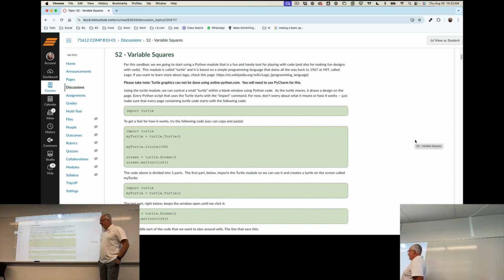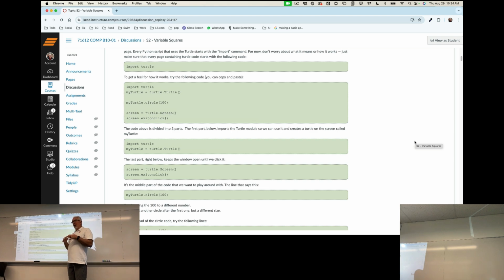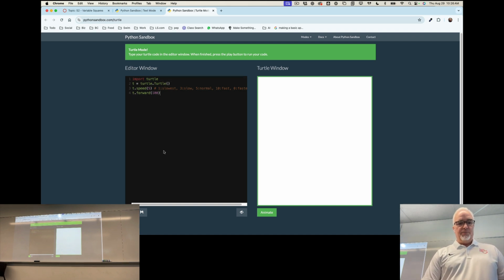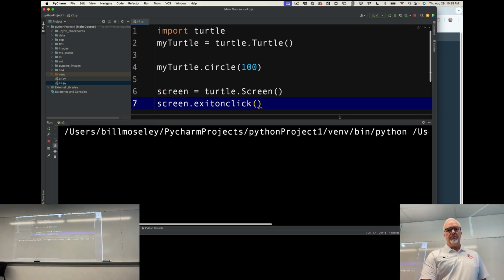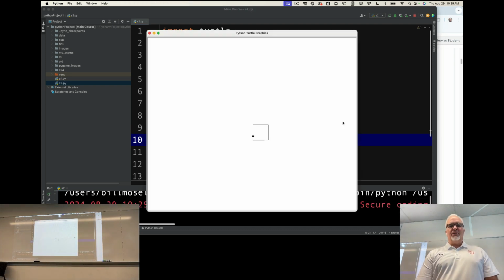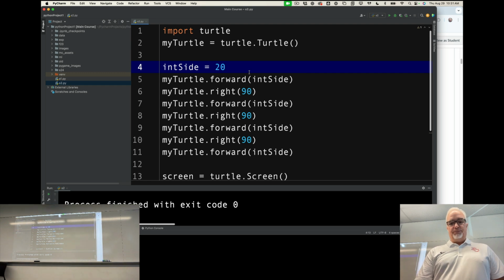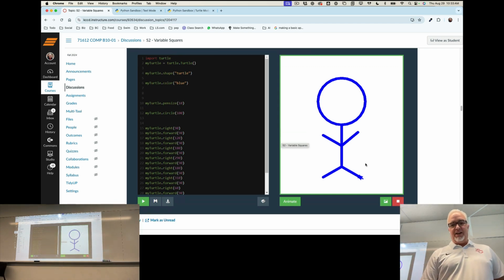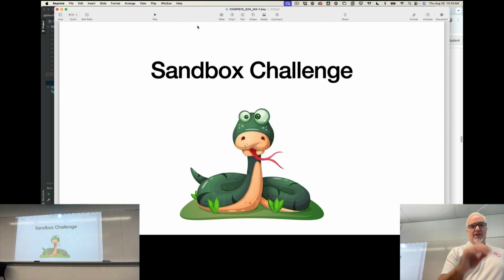Python (Fall 2024) Module 2-6: Sandbox 2 Explanation